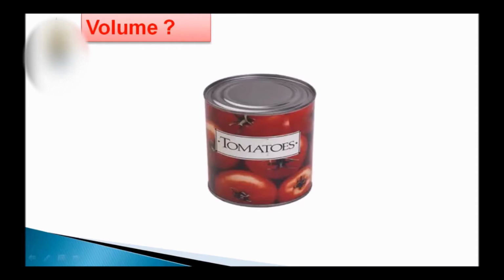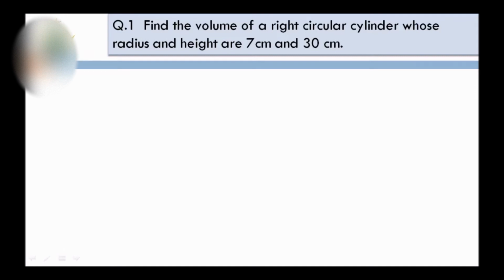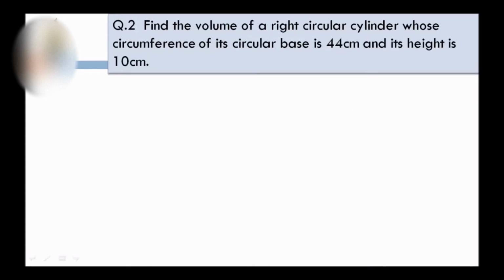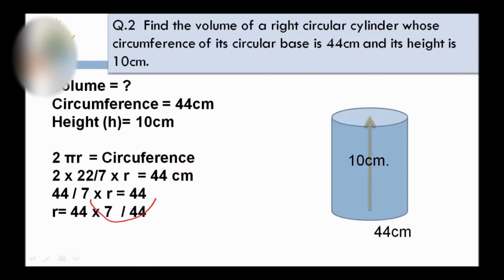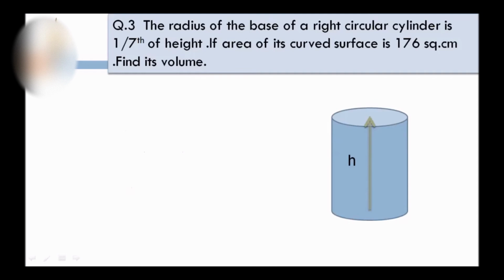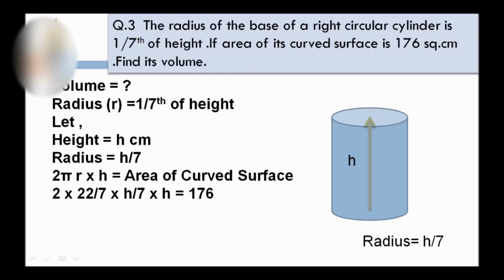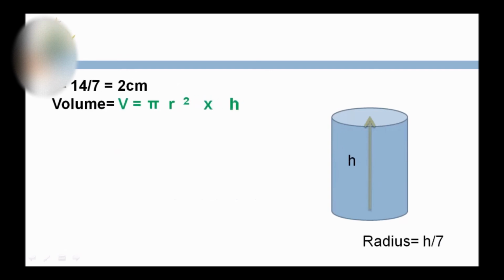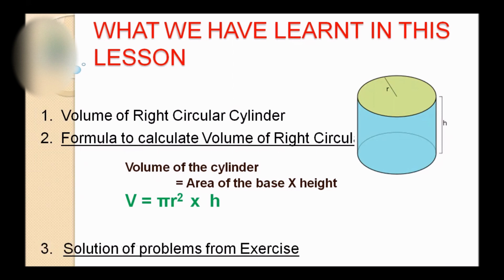How to find volume of Right circular cylinder || chapter 18 part 3 || oxford || English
Chapter 18 Volume and surface area
oxford math 7 new countdown second edition
how to find volume of right circular cylinder

Almcqs is named after my website almcqs.com. Al is the Arabic word meaning 'the'. It means `The MCQs` But this channel is not only for MCQs;It is an educational channel . It includes mcqs ,lessons, information of mostly science subjects,public information, knowledge etc

Also write comments for your suggestions.